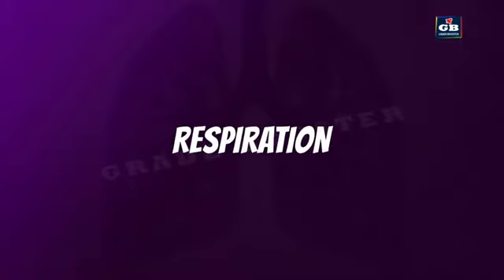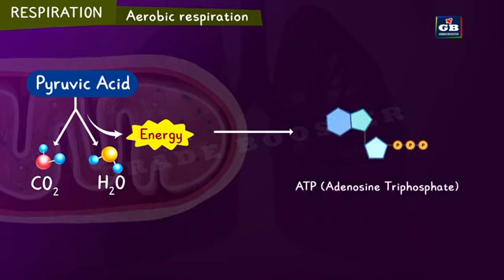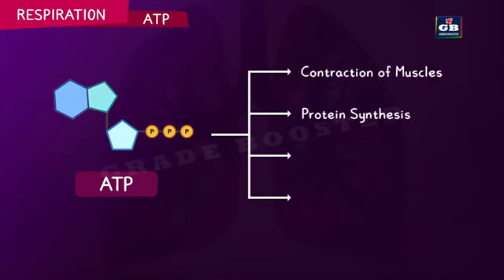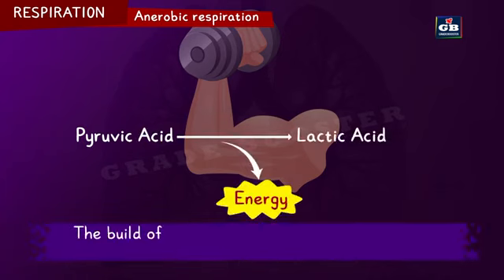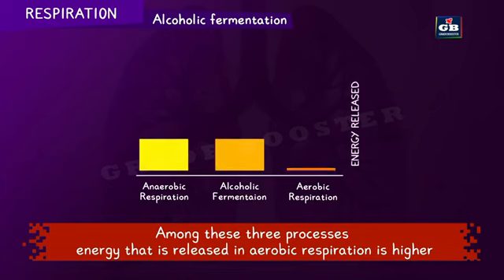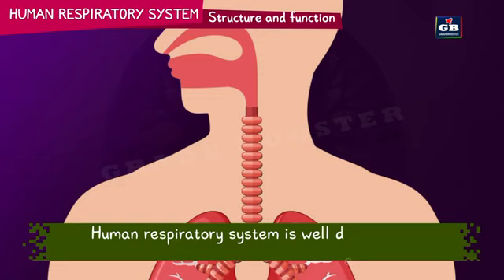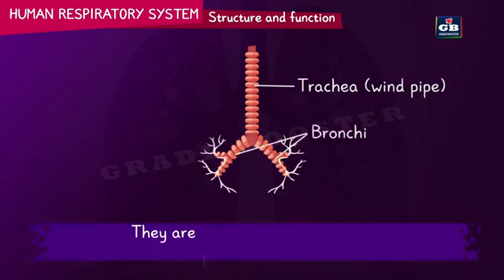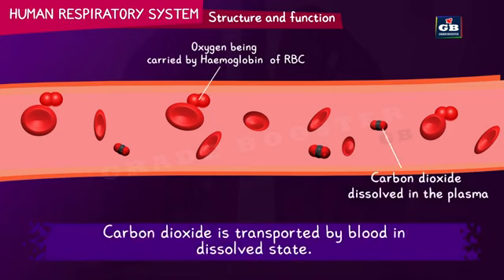6 दिसंबर 2025